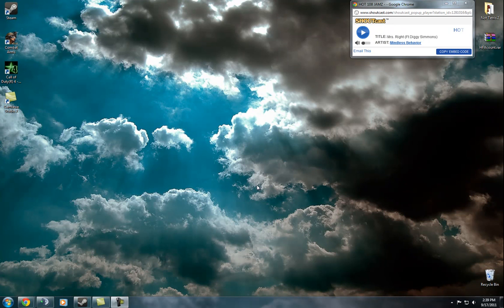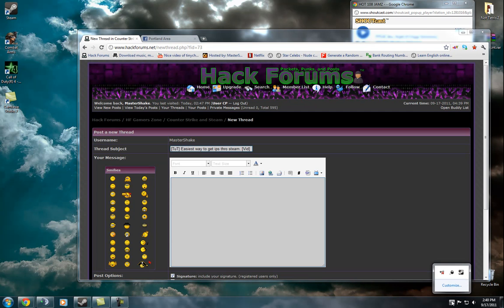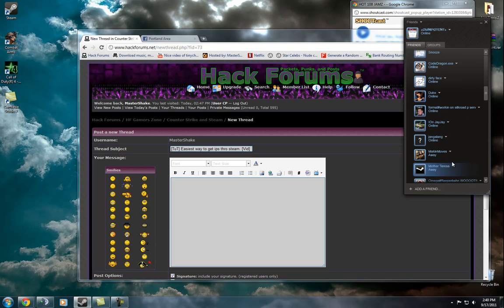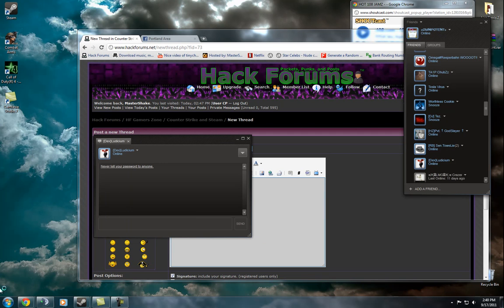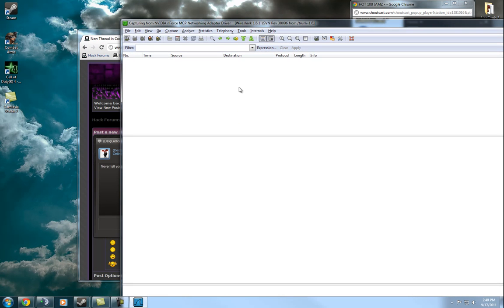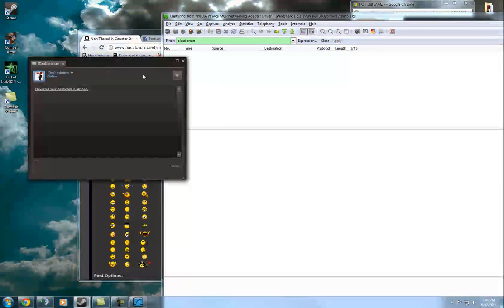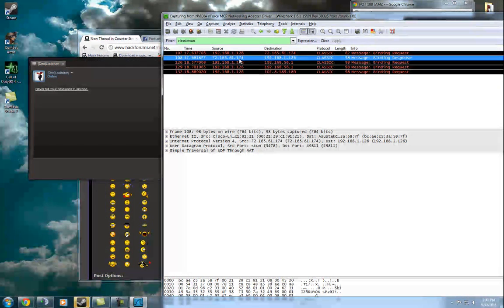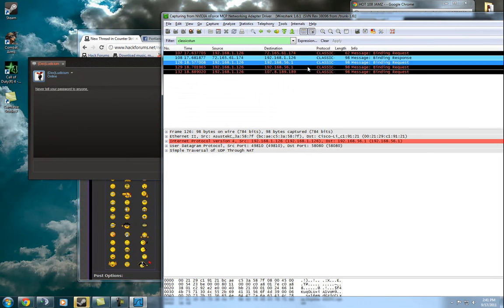Grab IP addresses on steam (Patched)]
Just a little tut I wanted to make